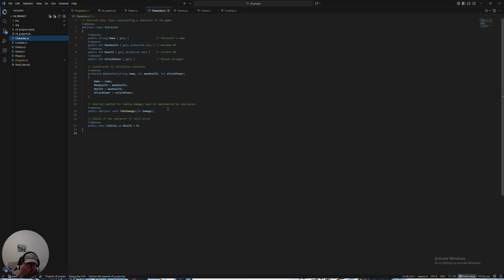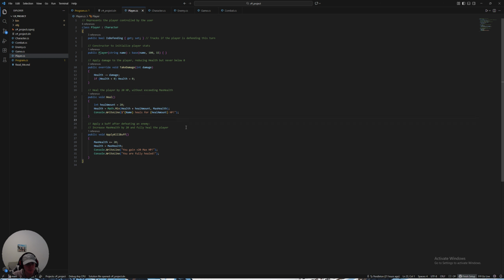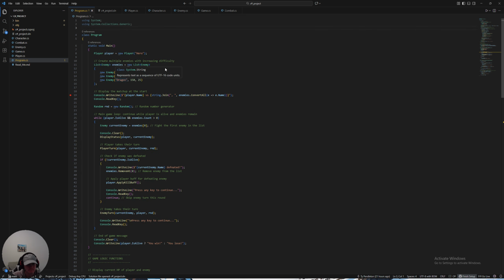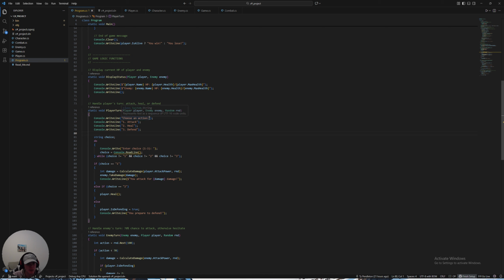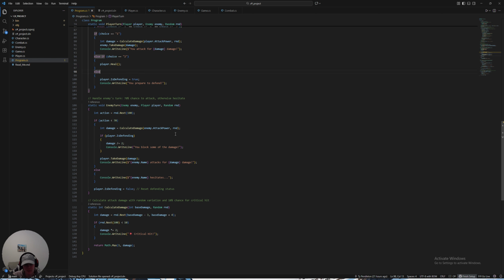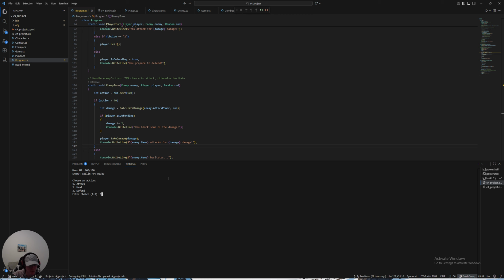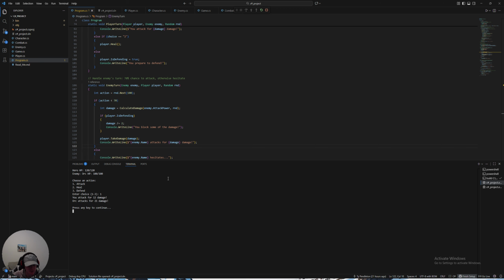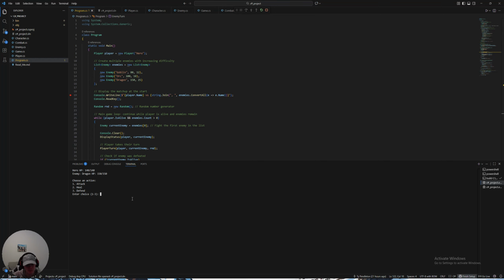CSE 310 project